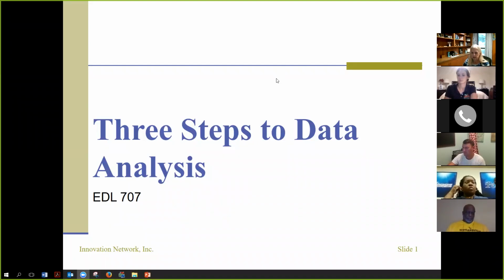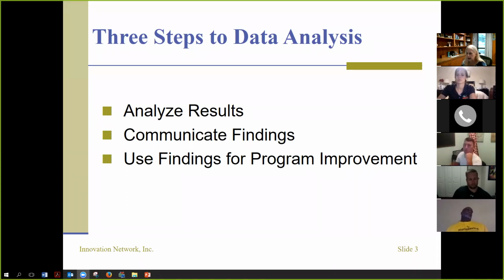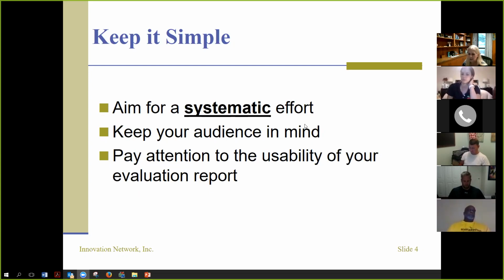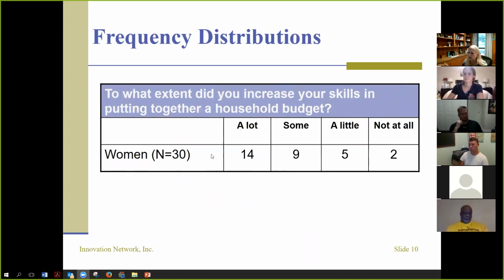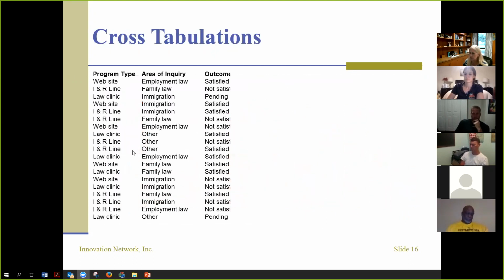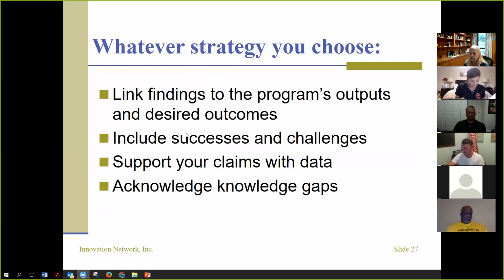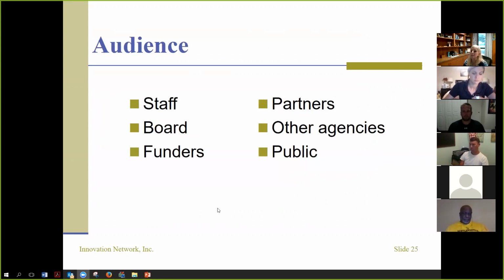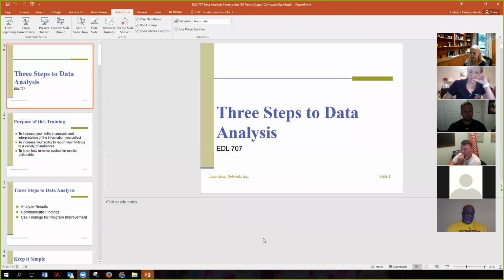EDL 707 - ZOOM Meeting Recording 8/8/18 Part 2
LSUS - EDL 707 ZOOM Meeting Recording 8/8/18 - Part 2!